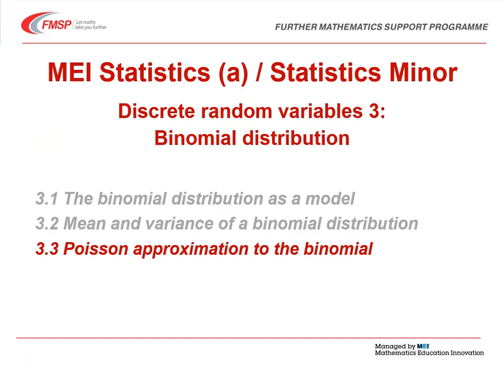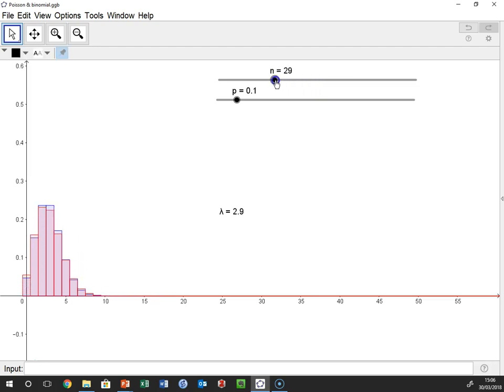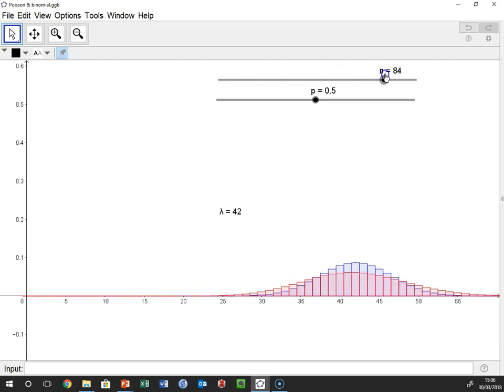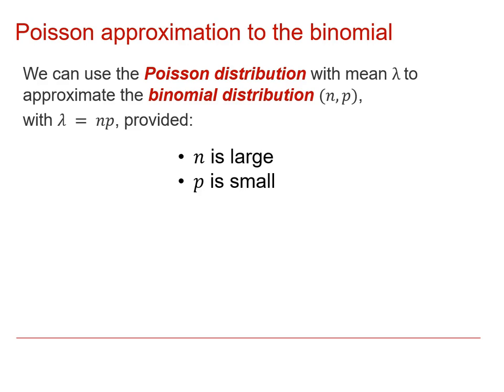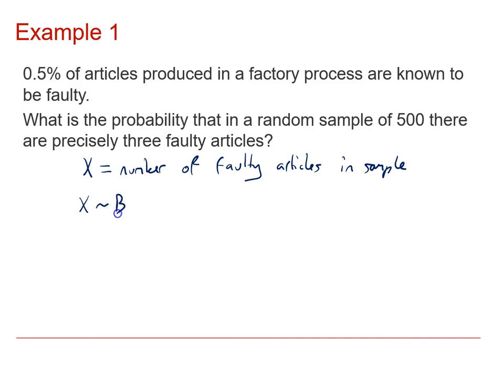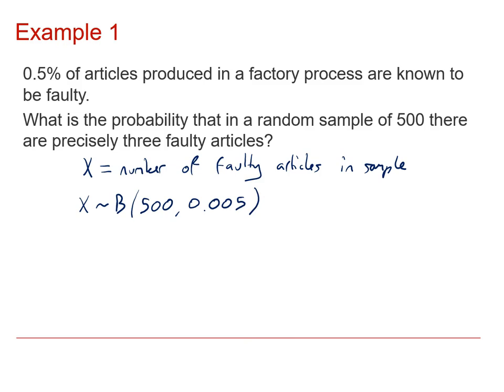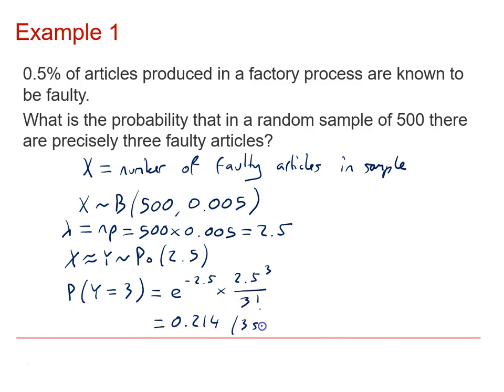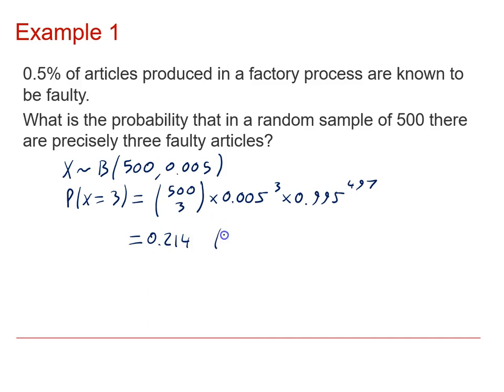MEI Statistics (a): Discrete random variables 3-3